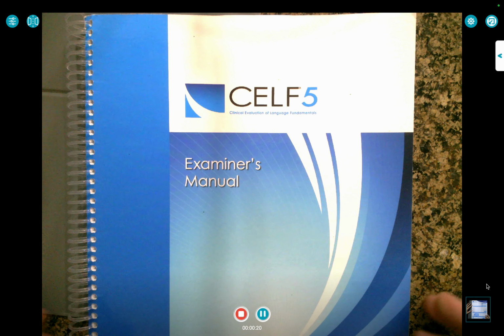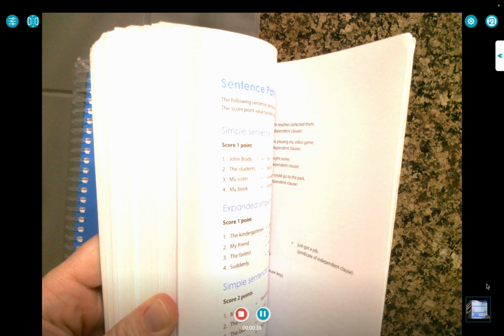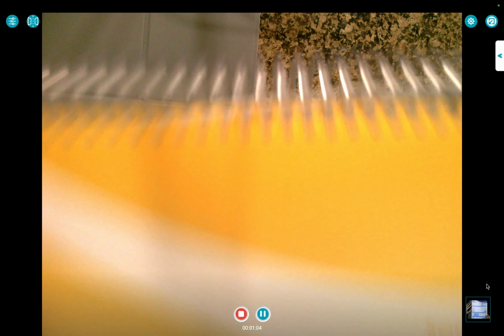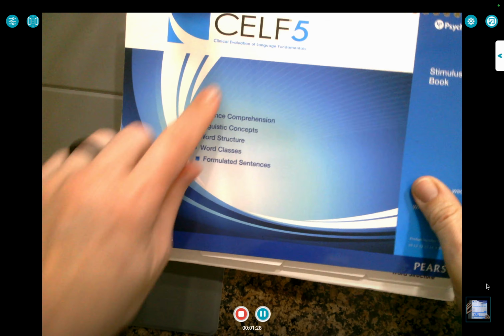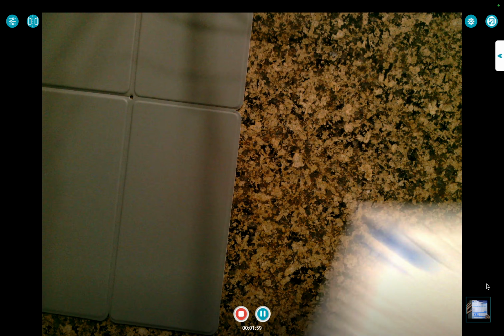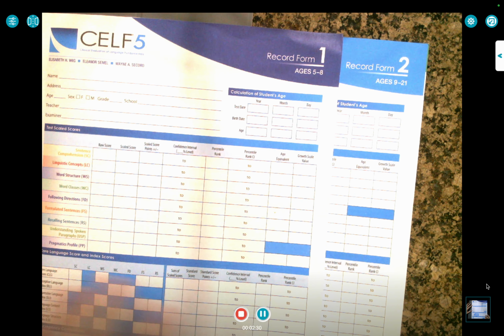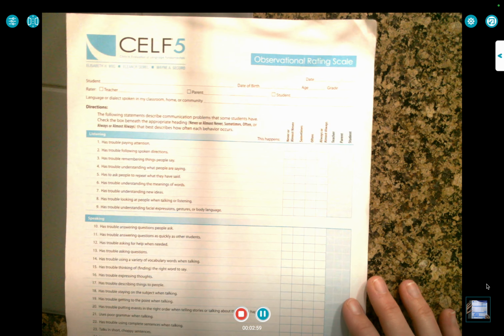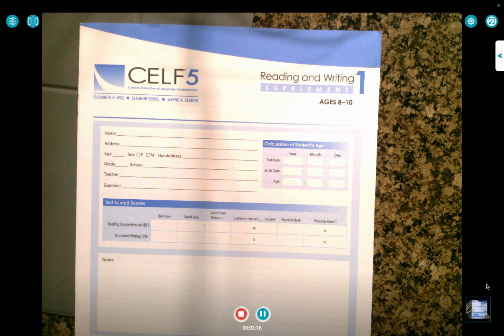Parts of the CELF-5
What all do you need to conduct the CELF-5?